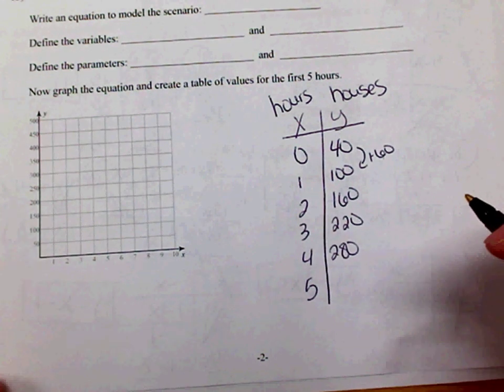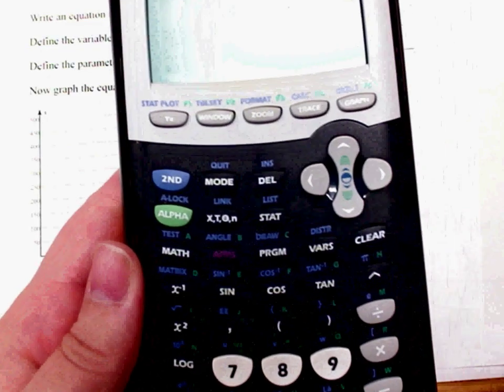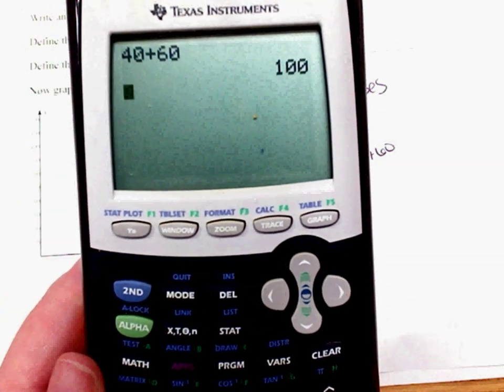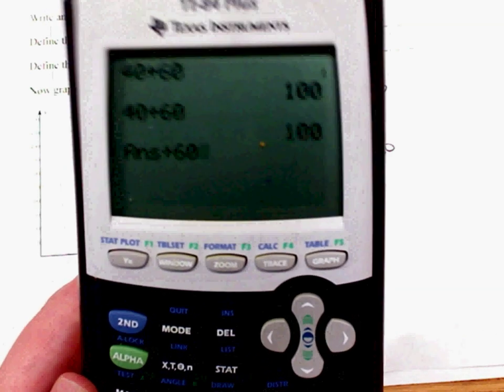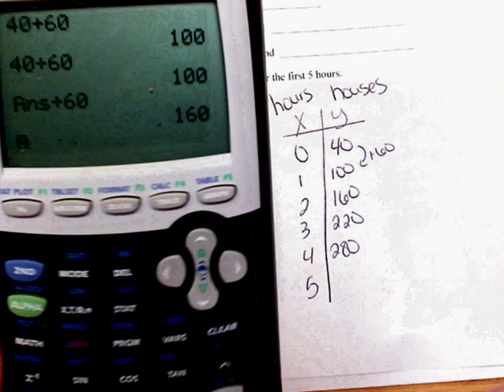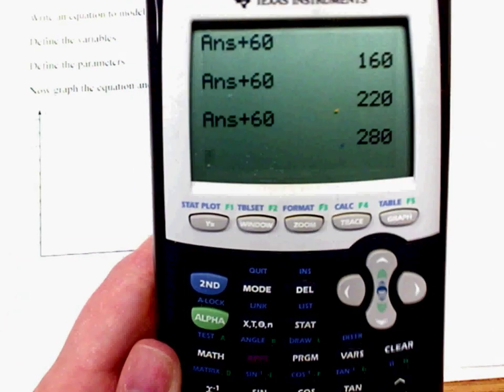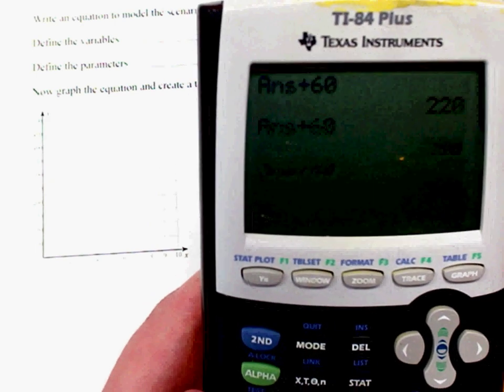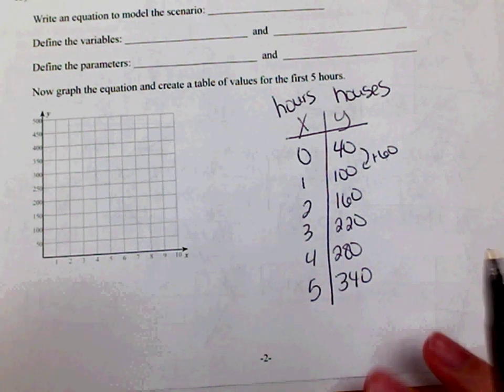Q15 Cumulative Review 1